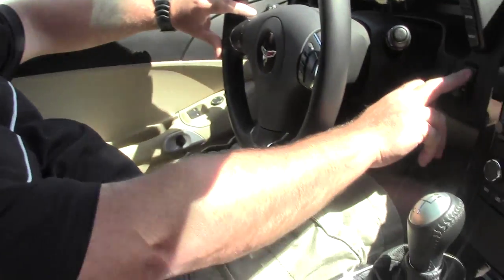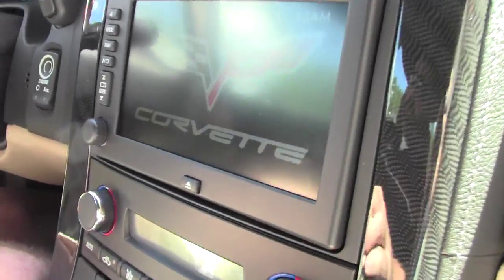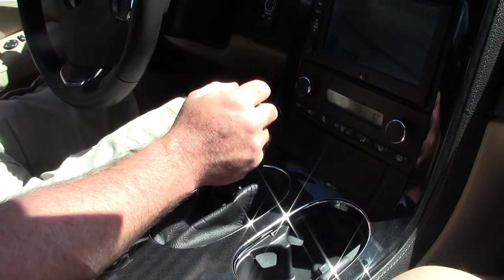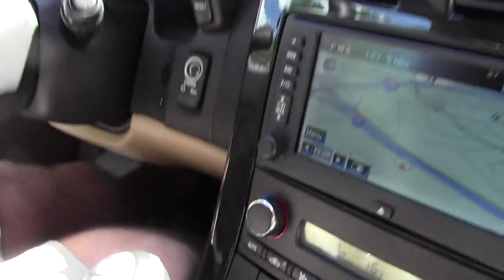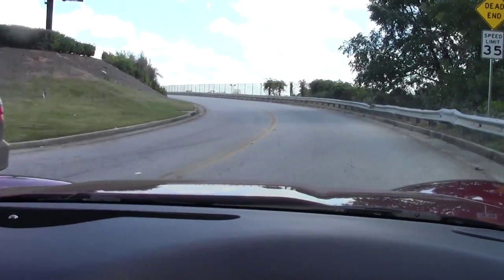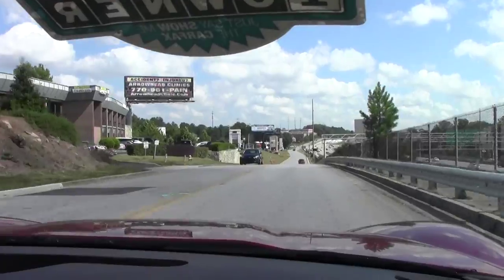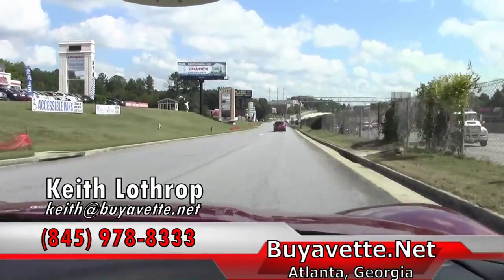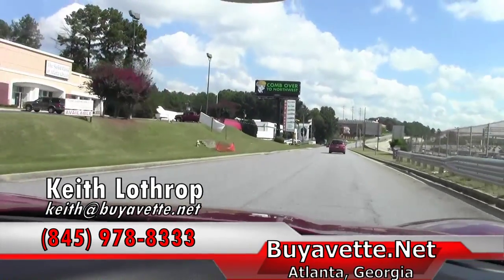2012 Corvette 2LT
2012 Corvette 2LT For Sale

Crystal Red exterior, Cashmere interior.

436hp LS3 engine, 6 speed manual transmission, posi rear-end.

Coming with a clean one owner Carfax and just 3,679 miles, this 2012 Corvette is well-equipped, and is in OUTSTANDING condition inside and out! This car's paint is vg-exc, with a great shine. Factory chrome wheels are vg-exc with no curb rash, and correct Goodyear Eagle F1 EMT runflat tires show an average of 9/32nds tread depth remaining. The interior of this 2012 Corvette shows exc factory leather seats, steering wheel, and center console, and vg-exc door panels. This car is completely factory stock, features a corrosion-free subframe, has been fully serviced, and all instrument gauges, lights, turn signals, brakes, engine, transmission and rear-end are all in good operating condition. Please do not assume that this is an average condition Corvette, as Buyavette specializes in "hand-picked Corvettes" that are loaded with expensive factory options. All of our Certified Corvettes are way above average condition for the miles. In addition, they are all fully serviced. Consider that sellers rarely spend money getting full service before offering their car for sale. Dealers typically only wash the car before offering it for sale. We however adhere to strict quality control standards when purchasing, as well as inspections and service. All Certified Corvettes are fully serviced and ready to enjoy. They don't get much nicer than this, condition wise -- call us while we have it! 3K Miles.

FACTORY 5 YEAR/100K POWERTRAIN WARRANTIES REMAINING!